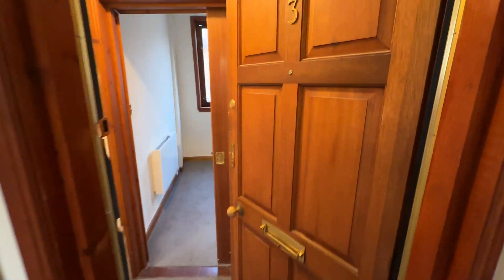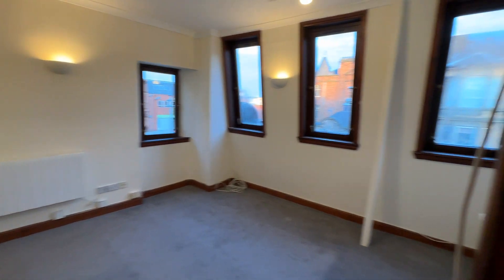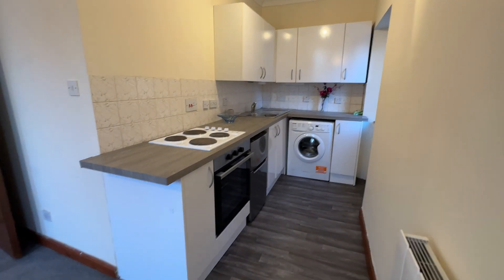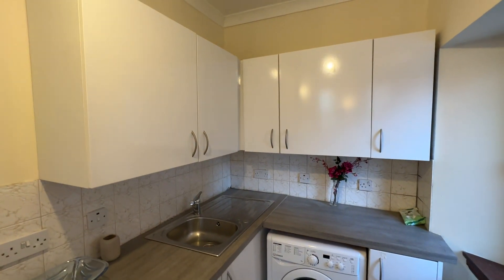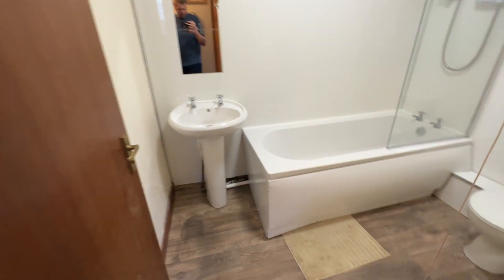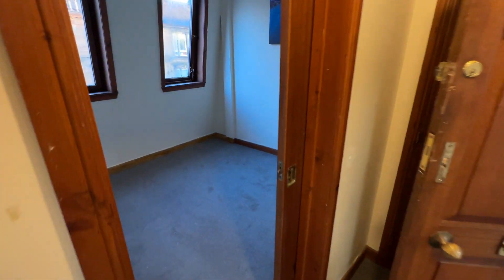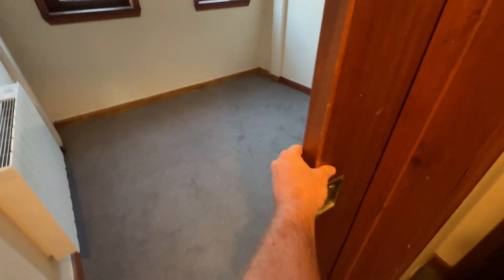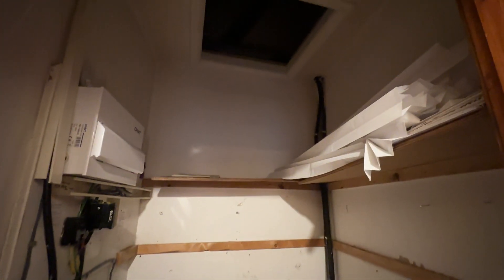1 Dunlop Street, Flat 3, Renfrew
Welcoming to the market a lovely top floor 1 bedroom flat within Renfrewshire for rent

The property comprises of hallway entrance, living-room, kitchen, bathroom and one double sized bedroom.

Neutral and warm decor throughout with the lounge attracting plenty of light and facing directly on to the high street. Lovely modern kitchen just off of the living area with plenty of storage space and white goods included.

The bathroom has a lovely 3 piece suite with shower over the bath  and the bedroom offers room for a double sized bed and storage.

Further benefits of the property are on street parking, secure entry with gate,

Ideally located just off of the High Street in Renfrew there are a great variety of shops and amenities with Braehead Shopping Centre only a 5 minute drive.

Excellent public transport with direct access to Braehead and surrounding areas and local access to the M8, M74, M73.